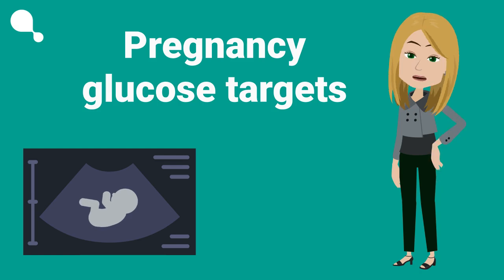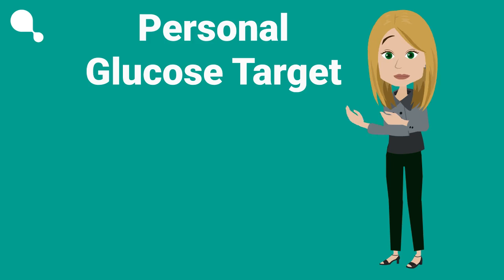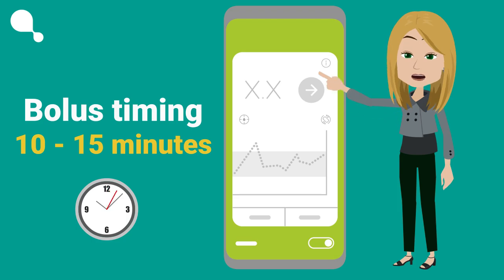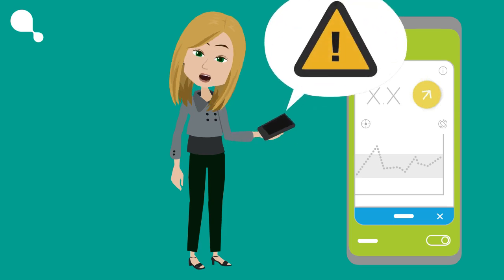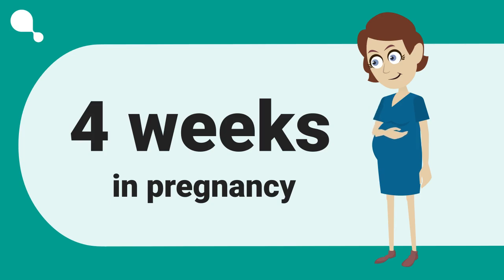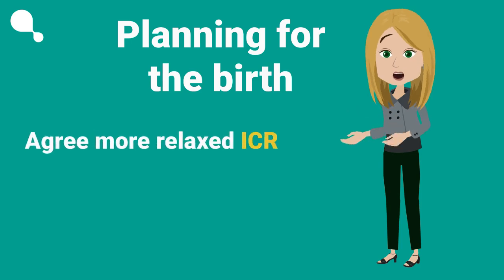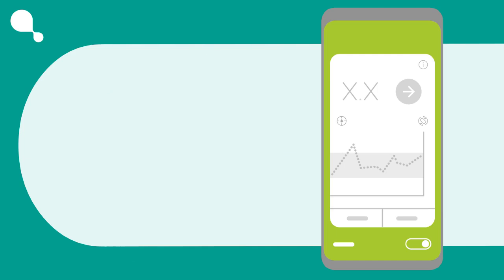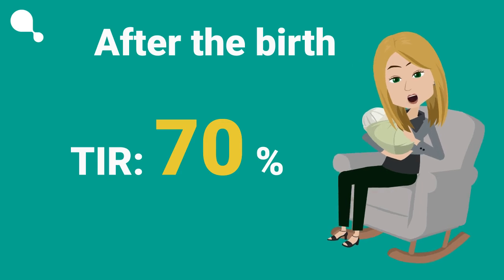Using CamAPS FX when pregnant - YpsoPump users (EN - mg/dL)